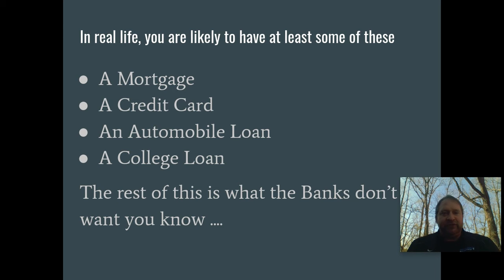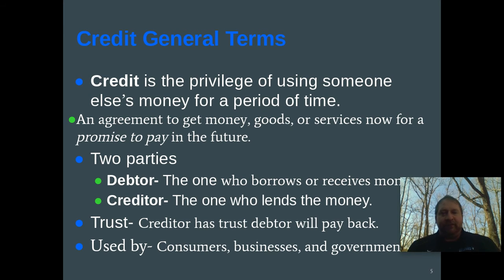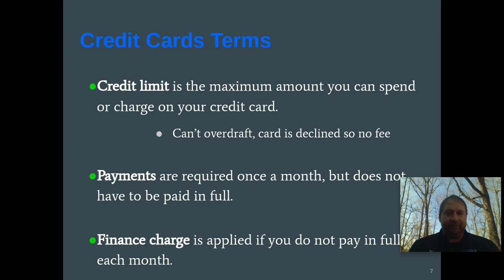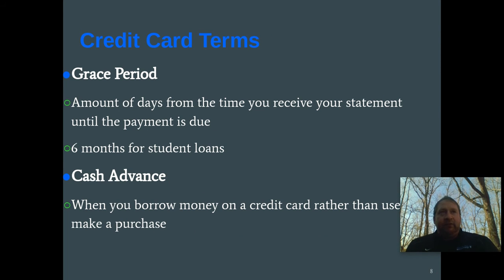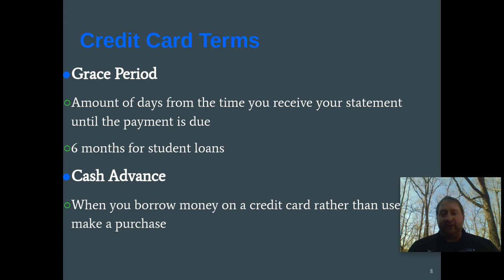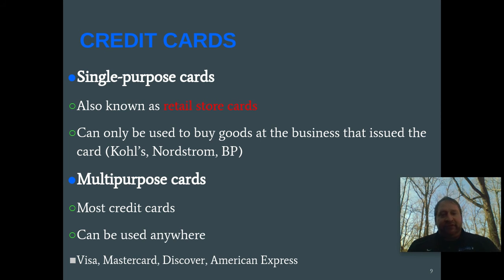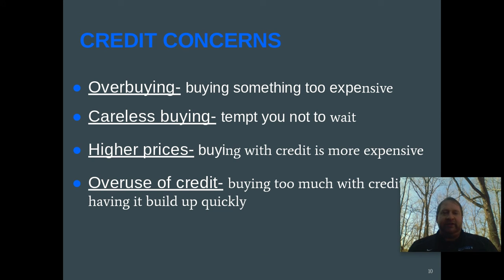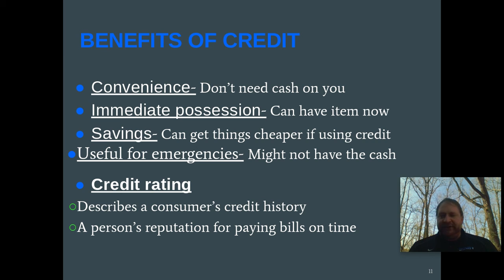Credit Basics with Credit Cards